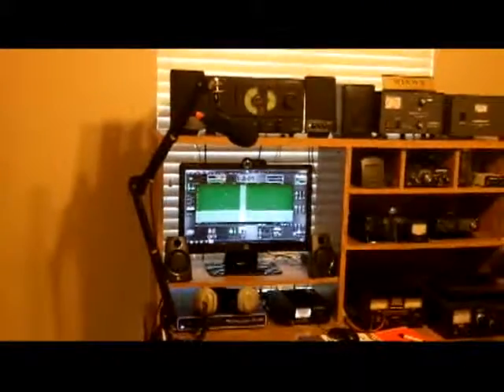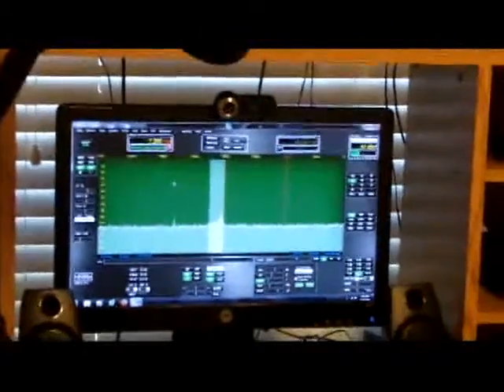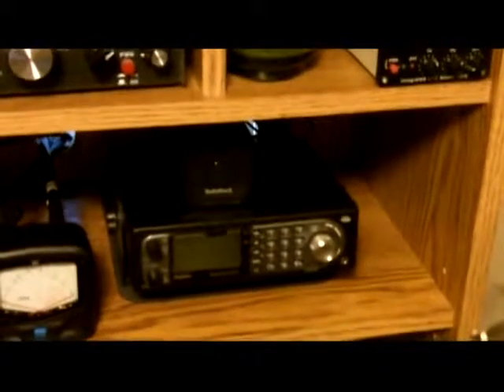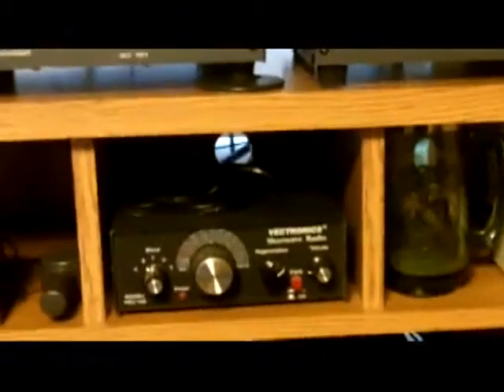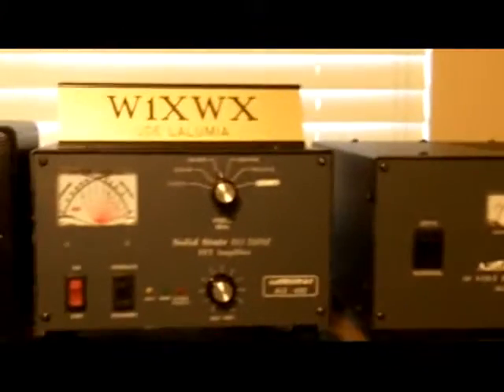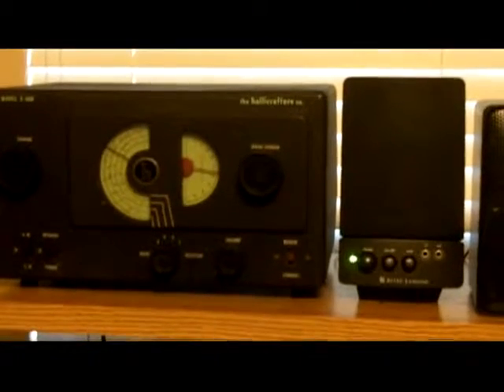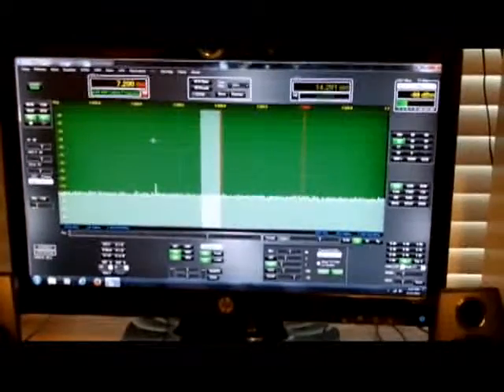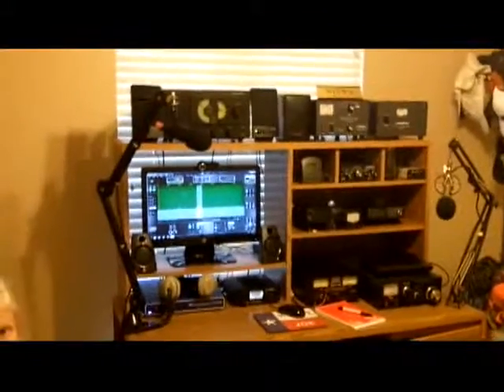TelescopeMan's Ham Shack- Sept 2013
TerlescopeMan shows his newly rearranged ham shack, and the functions for most of the equipment.  See my other videos about amateur radio.